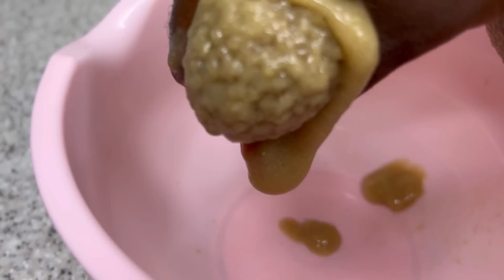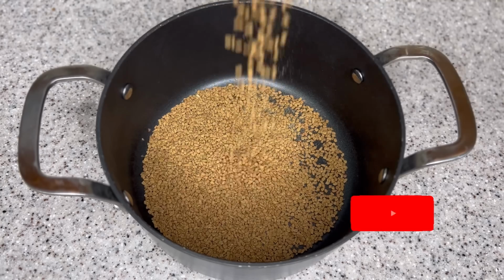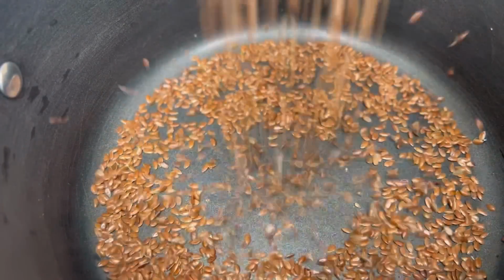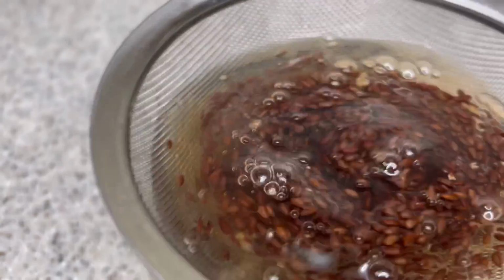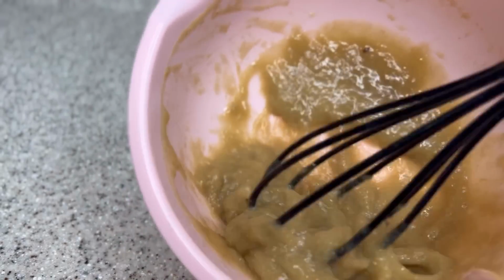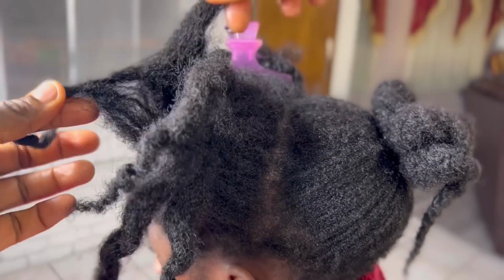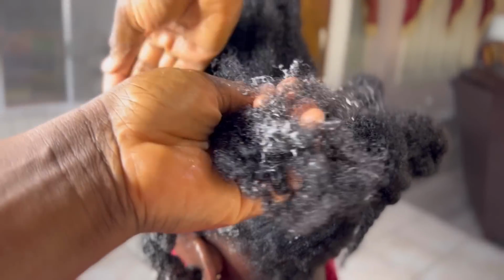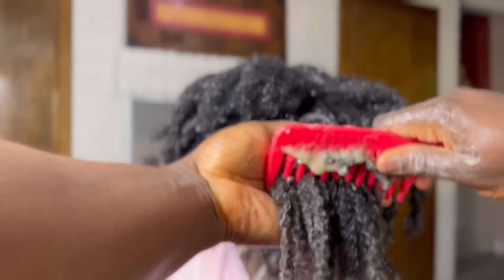Hair growth recipe breaking the internet! How I grew my hair with Cloves,Flax seeds n Fenugreek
This Hair growth recipe is one of the best you can ever find. This treatment will boost your hair growth like never before. Using the this recipe will treat your scalp from dandruffs, alopecia and prevent hair breakages. In this hair growth recipe , flax seeds, fenugreek and cloves were combined to form a great treatment for hair growth .

Flaxseeds have so many benefits to hair growth
Flaxseeds are rich in vitamin E, which is great for hair health. The nutrient promotes the health of the scalp. It helps improve circulation in the head, thus promoting hair growth and slowing down hair breakage.

cloves have great benefits to hair growth

Cloves contain high levels of antioxidants and nutrients that can add to the growth and strength of your hair. Cloves can be used for protecting the scalp from dandruff. Cloves also contain anti-inflammatory agents which further help in hair thickening.

Fenugreek seeds are a rich source of iron and protein, two essential nutrients for hair growth.
Fenugreek has long been used to treat conditions that lead to dry, irritated skin, including dandruff — a condition marked by an itchy, flaking scalp. In some cases, these symptoms could lead to temporary hair loss.

how to make cloves butter

how to make cloves oil

to double hair growth, grow long hair and prevent hair breakages,natural hair growth spray,fast hair growth,how to use jamaican black castor oil and cloves to grow hair fast,grow 2cm per day, mix black jamaican castor oil and cloves and see what happens after 2 weeks straight, I used ginger and cloves in my hair then this happened,the only thing that helped my hair grow back, alopecia areata, how to care for gray hair,how i used aloe vera and blue magic for extreme hair growth and thickness,no single hair strand will fall after using this, Speed up hair growth and reduce hair loss, her dermatologist didn’t help, so she came to me, only 3 powerful ingredients, do not wash it out, 3 important ingredients her hair loves, helps to stop breakages, moisturize and promotes hair growth.

If u read all the way to this point, you’re awesome.